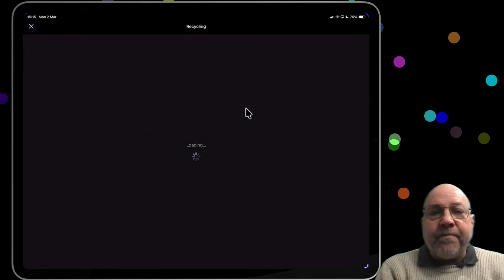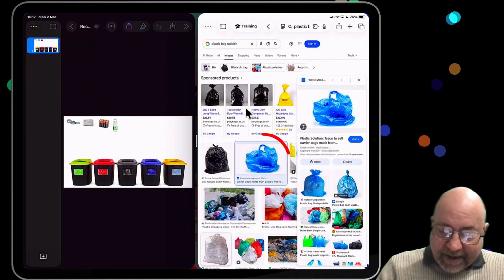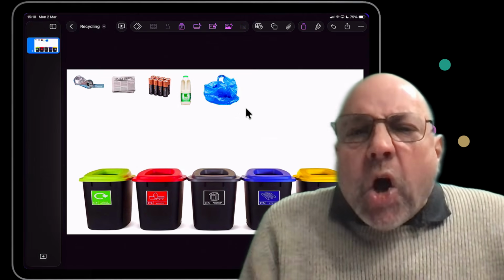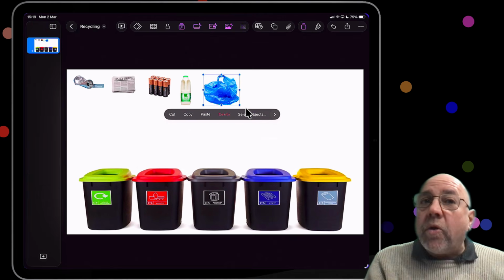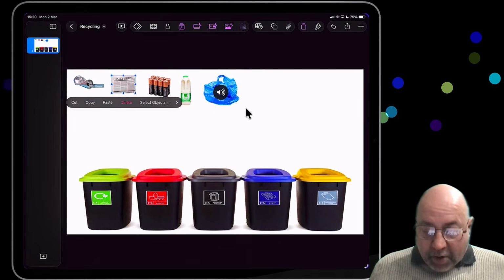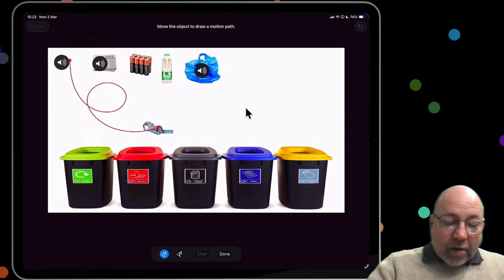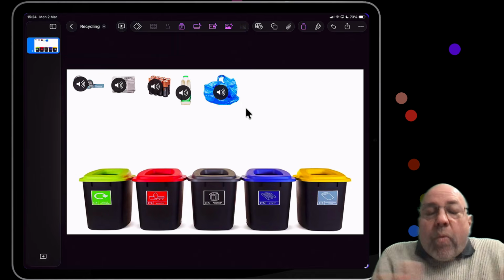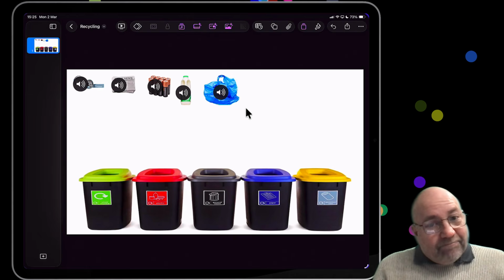Recycling Lesson for Year 1: Using Keynote Animations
Unlock a creative way to teach environmental science! 🌍💻

In this tutorial, we walk through a complete Year 1 lesson focused on recycling and waste management using Keynote on iPad. You’ll learn how to set up an interactive sorting activity that engages young learners through the power of animation and audio recording.

We’ve even included a free "Alien Hook" video (link below) to grab your students' attention from the very first second!

What You’ll Learn:
Split Screen Mastery: How to efficiently find and drag high-quality images from Safari into Keynote.

Instant Image Editing: Using the "Remove Background" tool to clean up your graphics in one tap.

Creating Animations: How to use "Create Path" to make rubbish fly into the correct bins.

Adding Audio: Recording student voices to explain their choices.

Exporting for Classrooms: The best settings for uploading to Showbie, Google Classroom, or Seesaw.

Resources Mentioned:
The Alien Hook Video: [Insert Link Here]

Timestamps
0:00 Intro: Recycling for Year 1
0:22 Setting up your Keynote slide
0:48 Using Split Screen to find images
1:35 Importing high-resolution images
2:05 How to remove image backgrounds instantly
2:45 The "Alien Hook": Engaging your students
3:54 Recording audio instructions
4:51 Animating objects: Making a path to the bin
6:46 Quick-fire sorting examples
7:18 Testing the presentation
7:58 Renaming & Exporting as a video file
8:32 Sharing to Showbie and Camera Roll